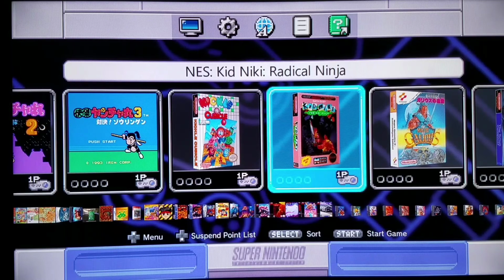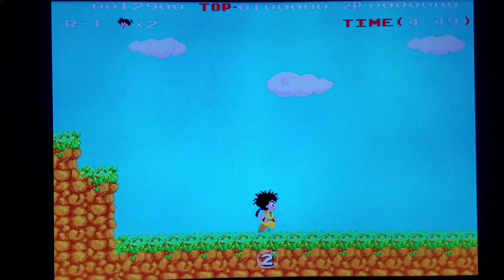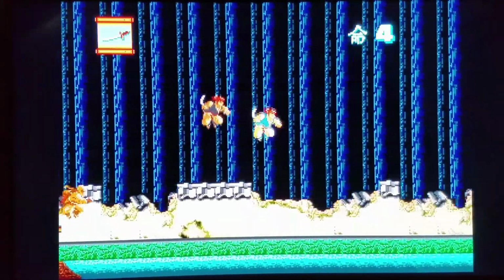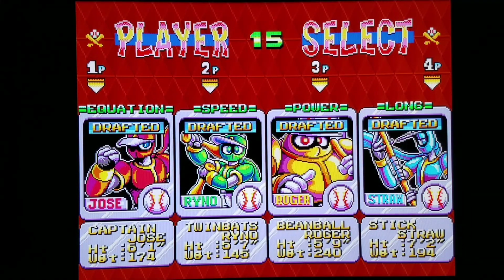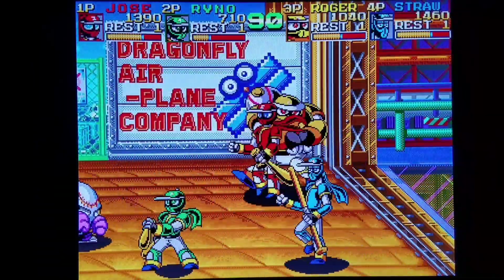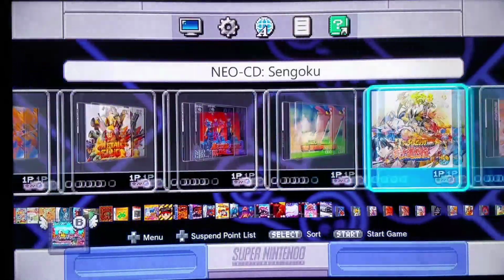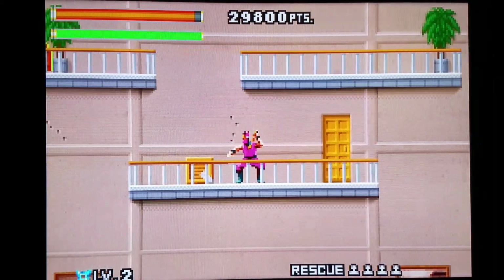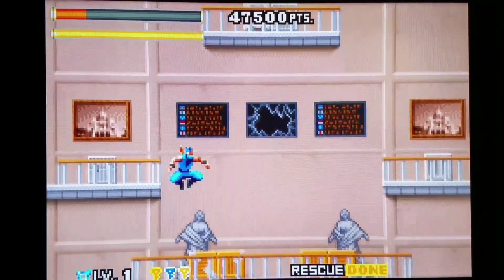SNES Classic - Irem Showcase - Part 3 - Ninjas, Drums, and Samurai!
It is that most unwonderful time of the year, when many get sick.  But, that still won't stop the impending Ninja Awesomeness from happening!  Enjoy the video!